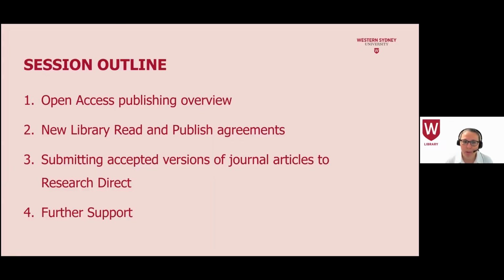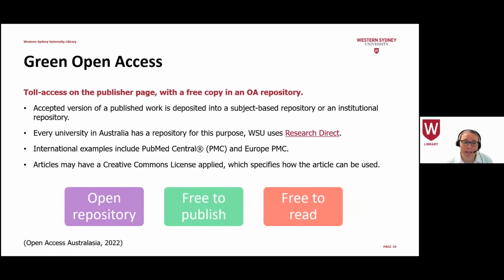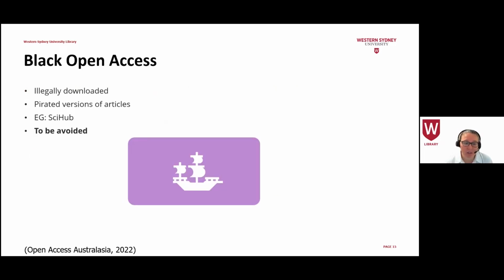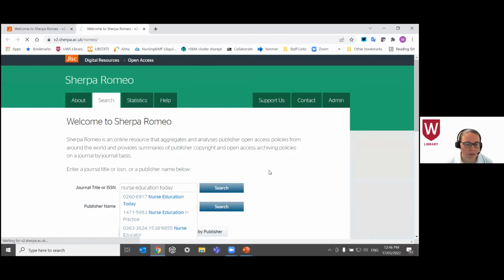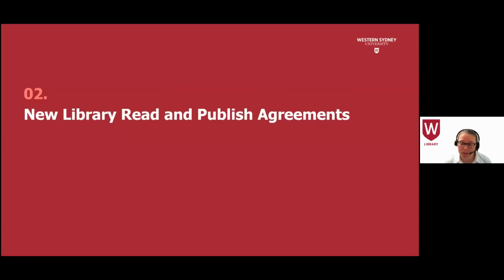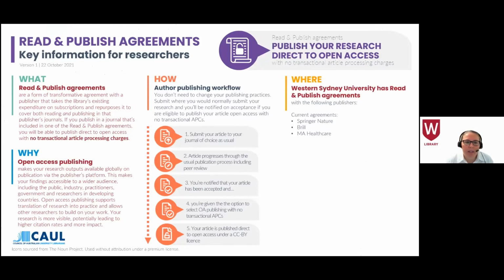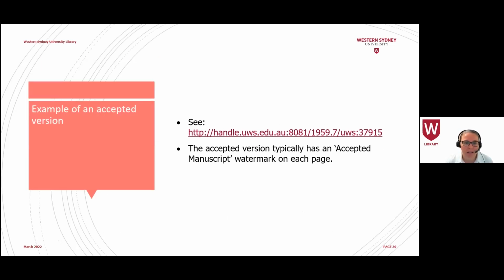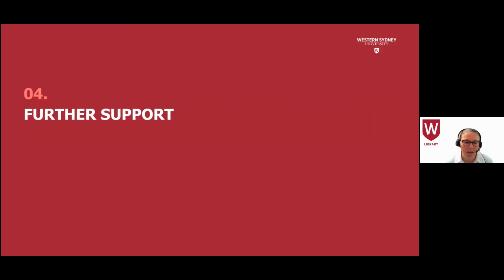March 2022 Deans Research Seminar